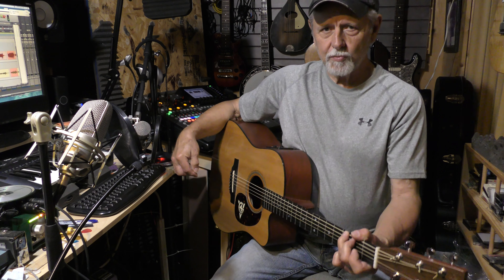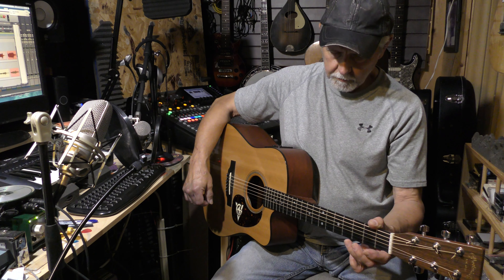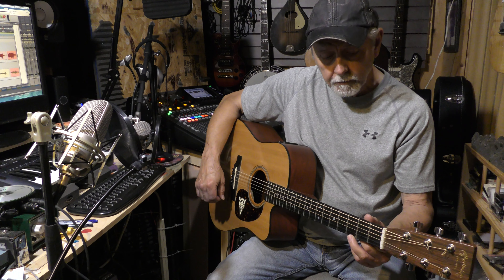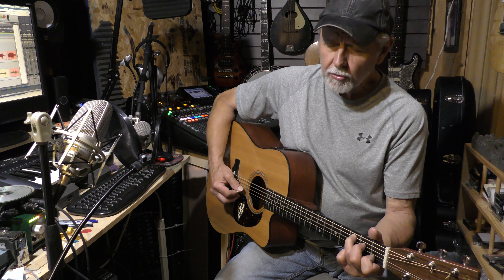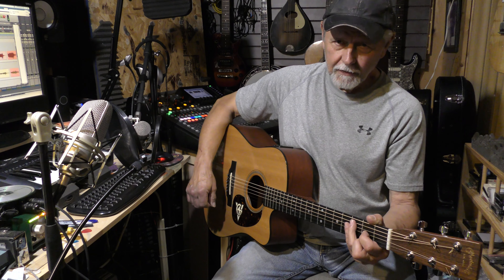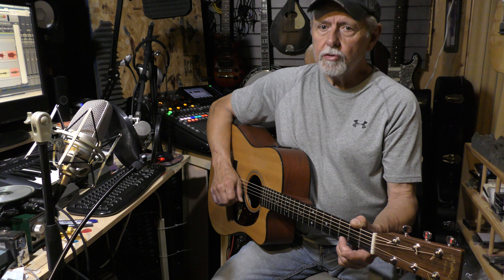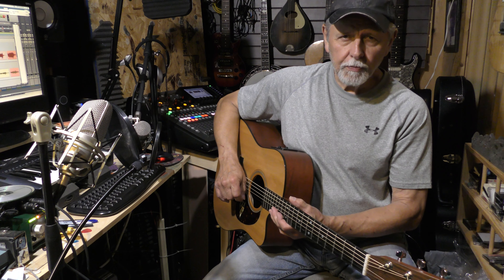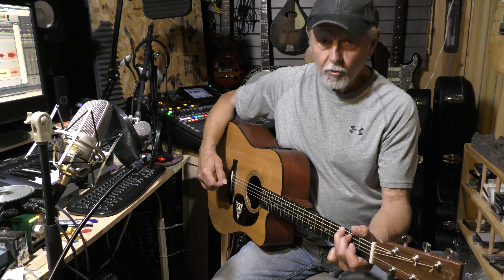Best free guitar lessons on Youtube Lesson 1 Ron Poole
Old time Hillbilly guitar picking lessons for traditional playing and relating to modern techniques .